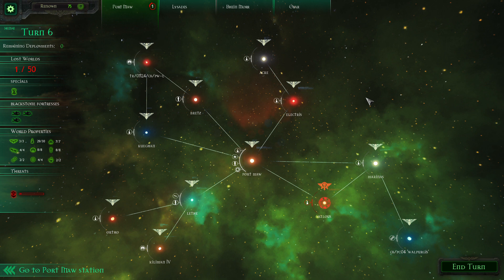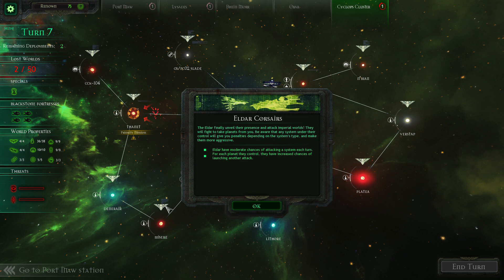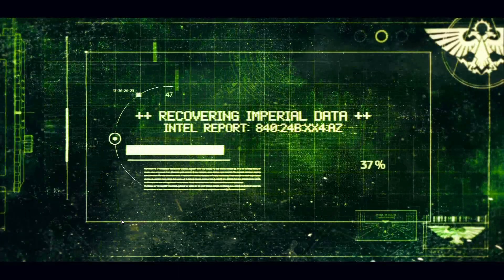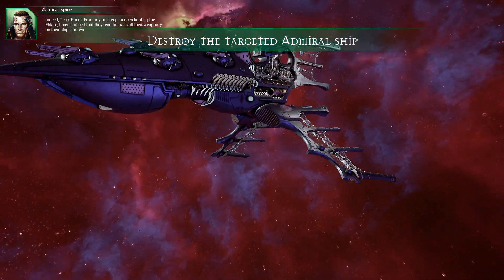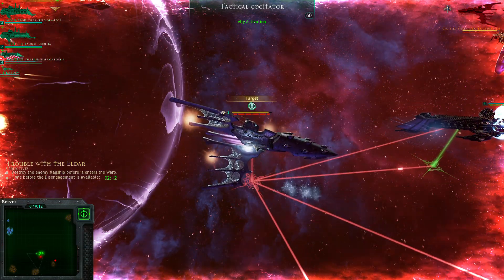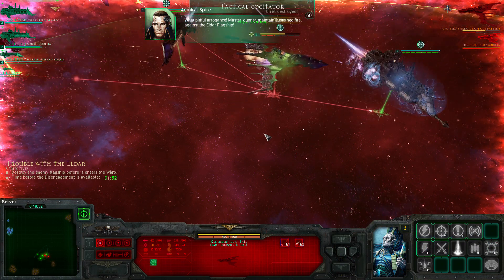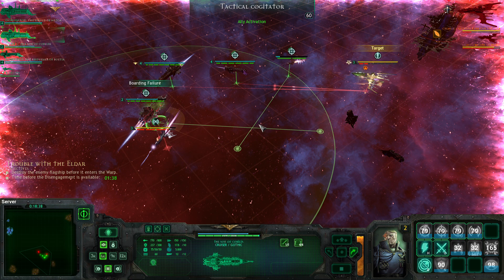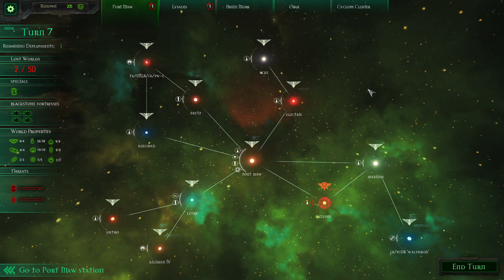Gameplay Battlefleet Gothic: Armada | 141M41/D7-1 Eldar Corsairs Confronted 1st Time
Hi Internet!

Newest GamePlay now: space naval battles in Battlefleet Gothic: Armada .

Gonna dig in the campaign just for up to that moment, when it will become more
non-linear & there will be more freedom for the player in takin up missions ...
rest's up to u if u catch fire!

Missed that game when it came up, but ...
I get surprisingly well hooked on it -
it offers imo a fantastic insight in and imagination of space naval battles in
this fictional WH40k universe!

And now ...
Credit to whom credit is due!
Battlefleet Gothic: Armada (2016)
Thx for this game!
Support them, celebrate it and buy e.g. here: store.steampowered.com .

©Focus Entertainment for all materials of the game shown. Please note this is an unofficial video and is not endorsed by Focus Entertainment in any way.